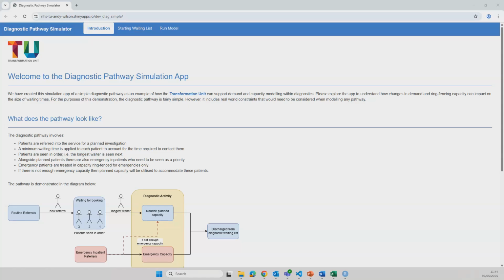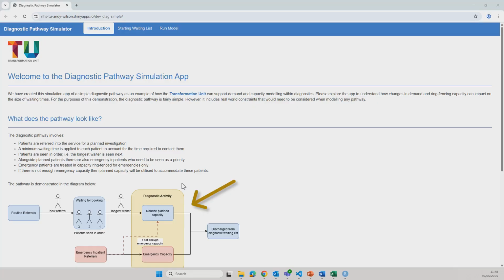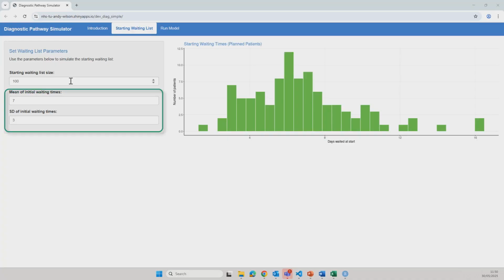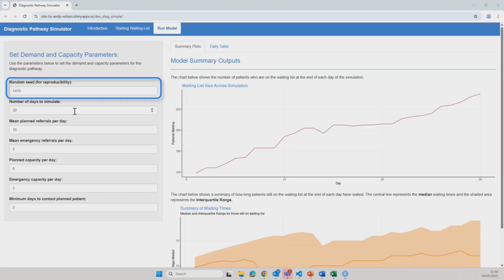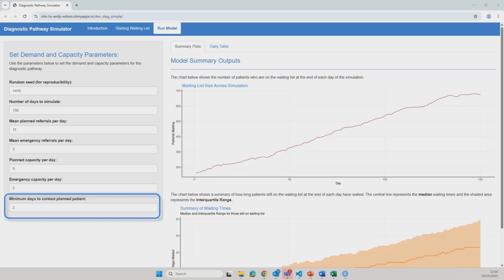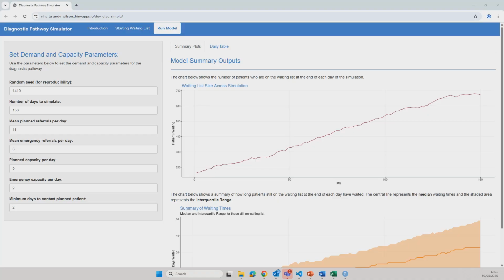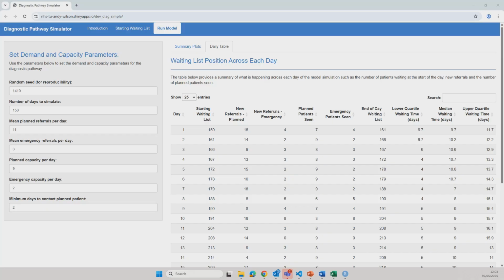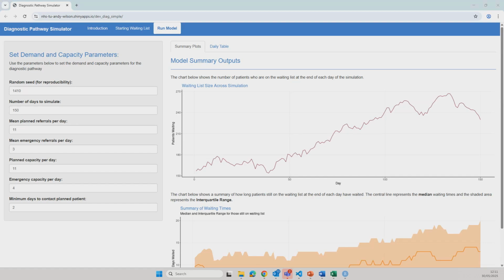Introduction to Diagnostic Pathway Simulation Tool - NHS Transformation Unit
In this video, our Analytics and Modelling Lead, Andy Wilson, walks through the Diagnostic Pathway Simulation Tool. This simple example demonstrates how helpful simulation modelling can be to support demand, capacity and waiting time issues for diagnostic services.